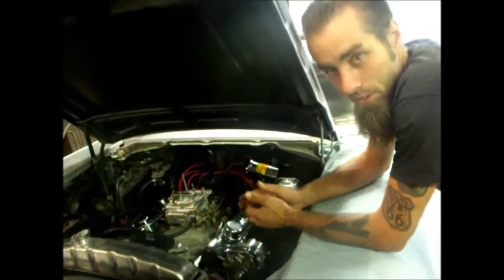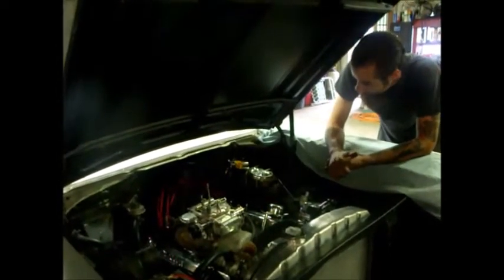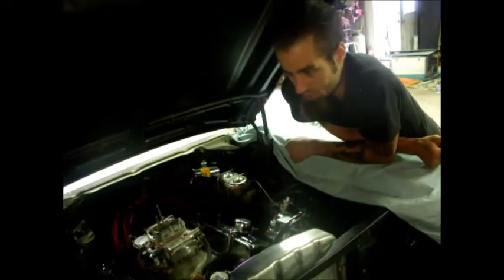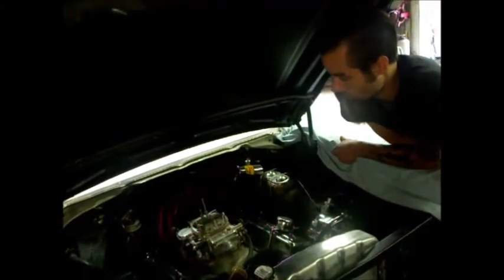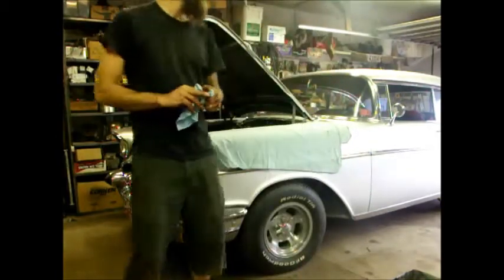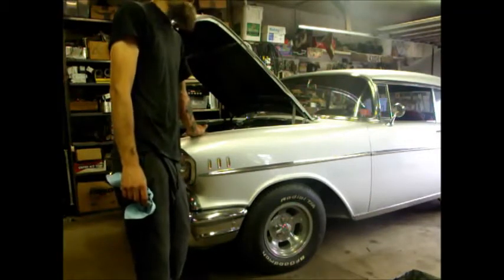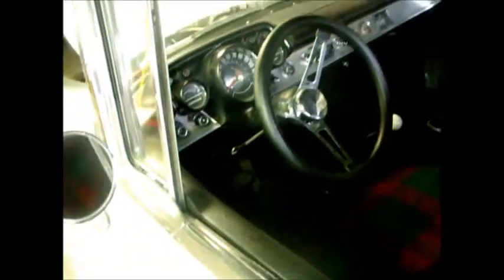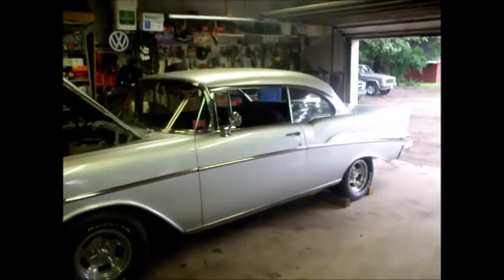Lead Foot Junk {57 Chevy hauled with a 50 Chevy Pickup!}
On This Episode of Lead Foot Junk, we haul a customer's 57 Chevy back to the shop with our 50 Chevy Pickup.